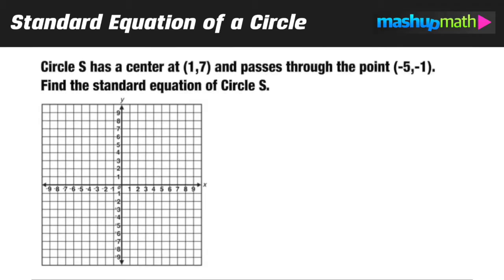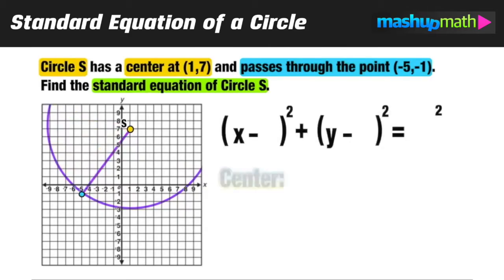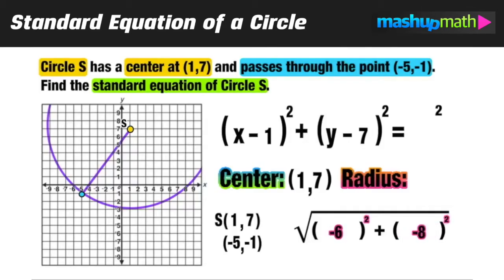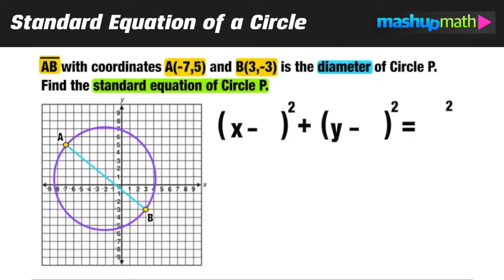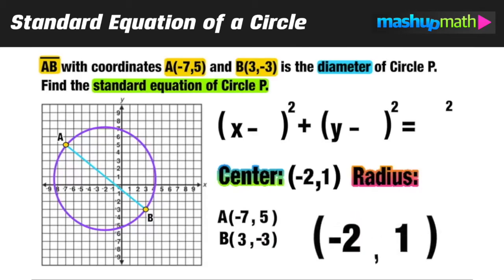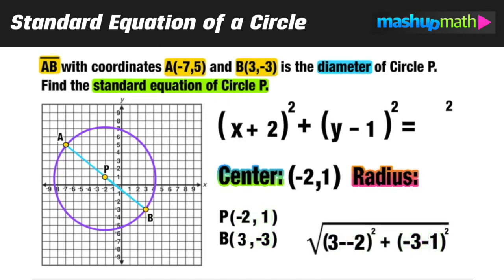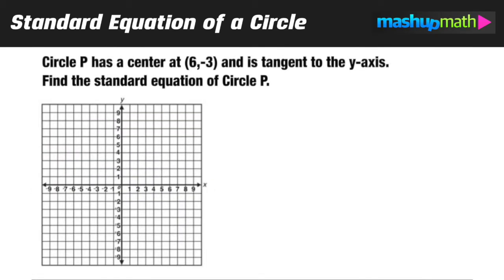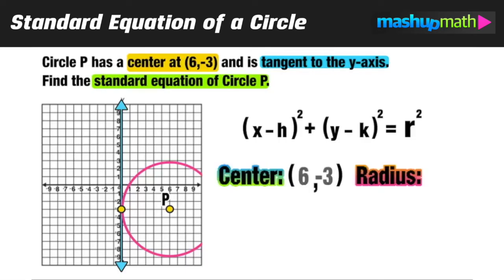How to Find the Standard Equation of a Circle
In this lesson, we will work through three practice problems where you have to find the standard equation of a circle (also known as the standard equation of a circle). Find the equation of the circle...